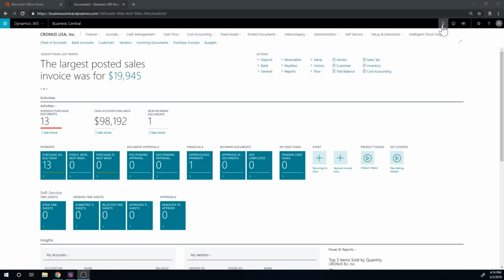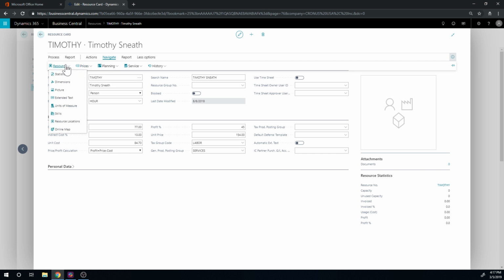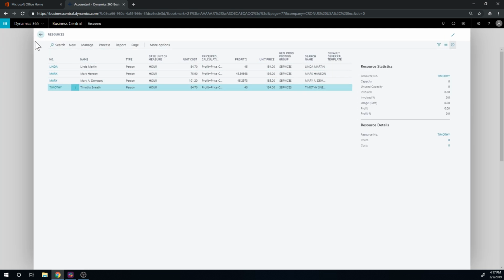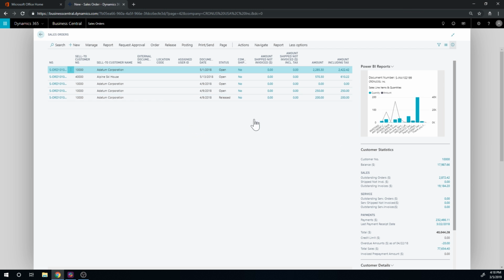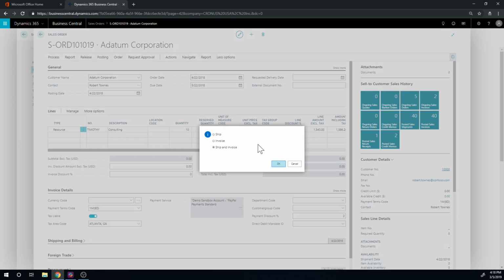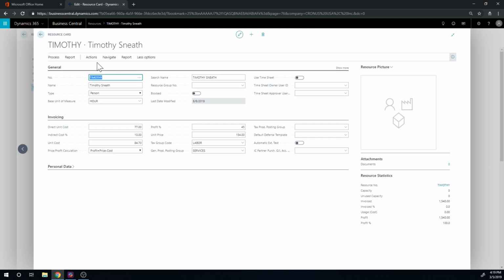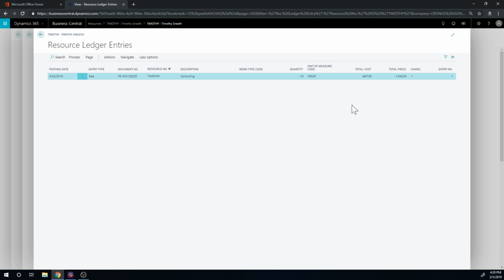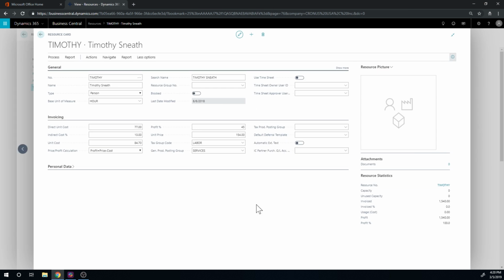Dynamics 365 Business Central: How Do Resources Work?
Johannes answers a viewers question on how resources work.